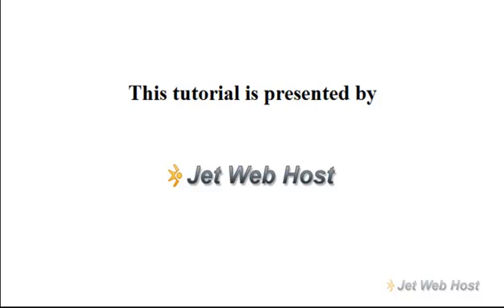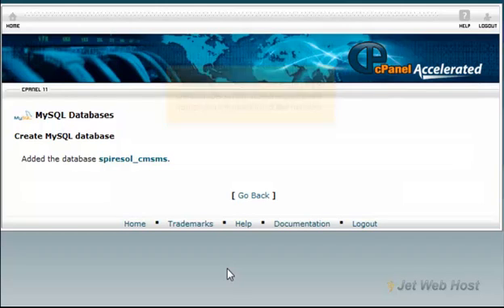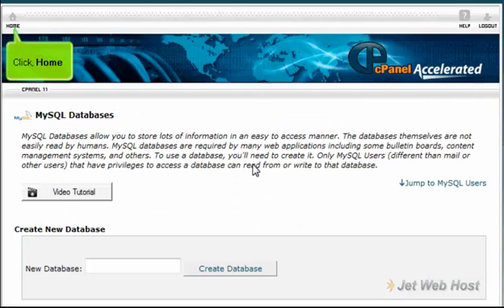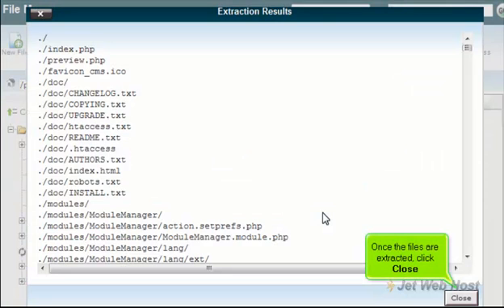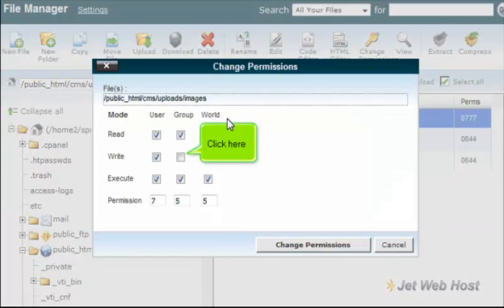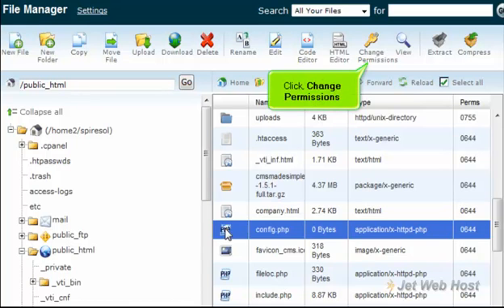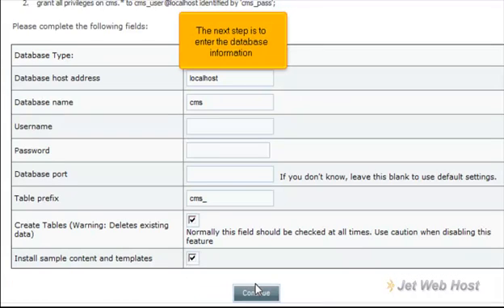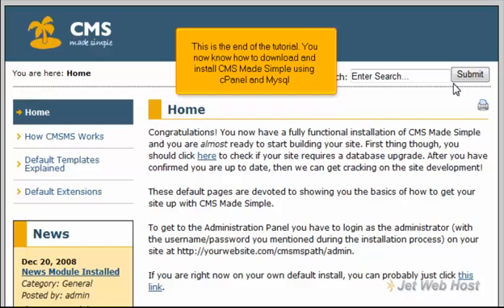How to install CMS Made Simple via c Panel